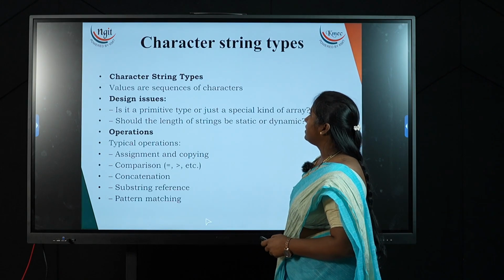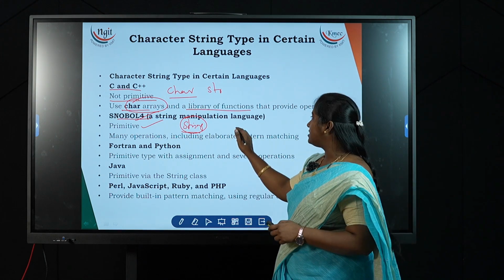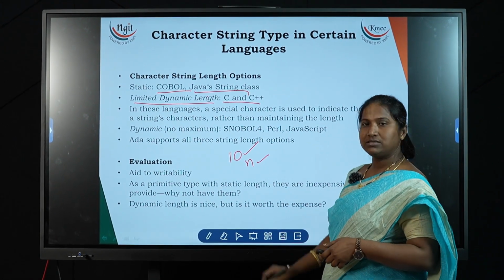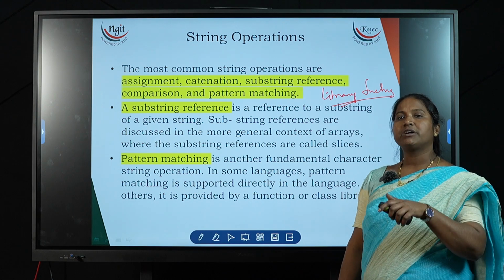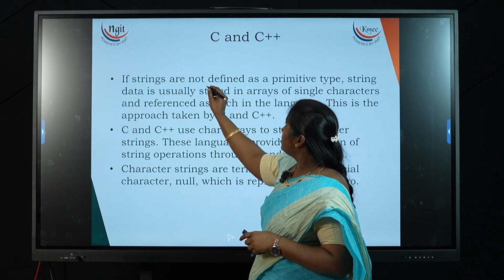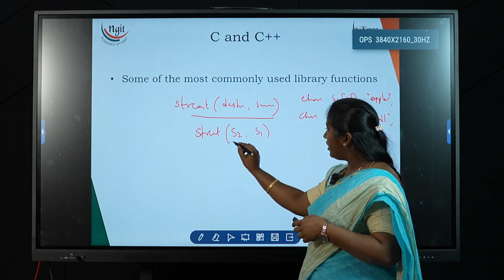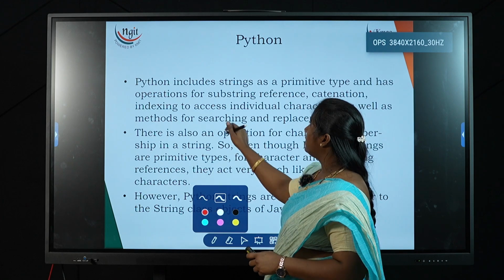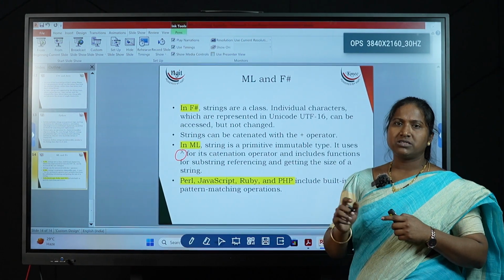2 3 Data Types String Type